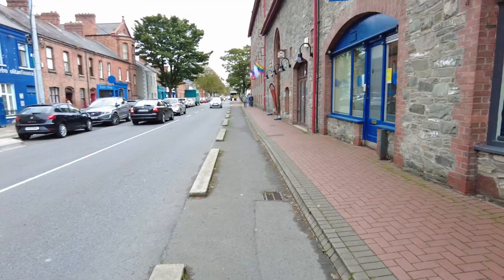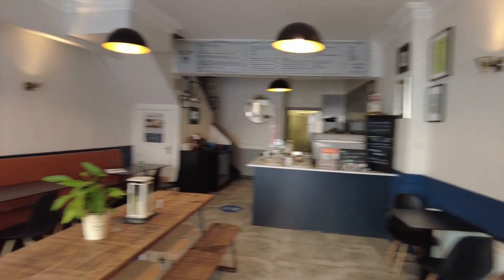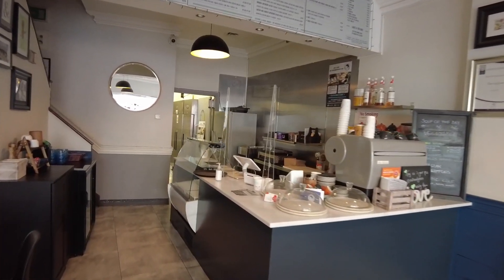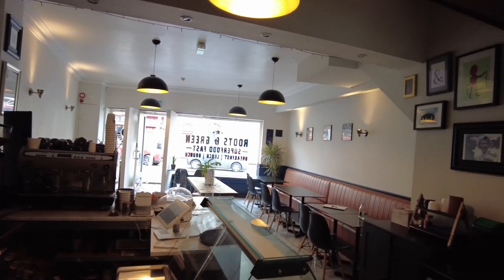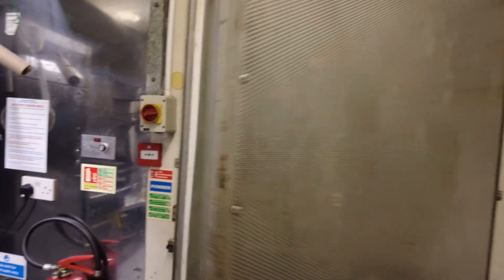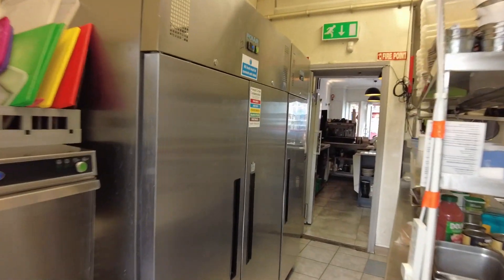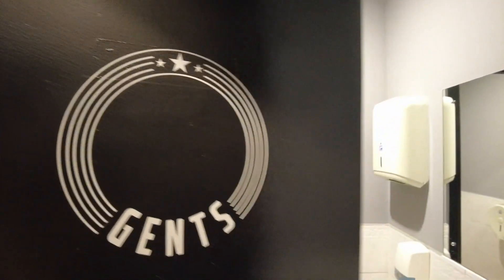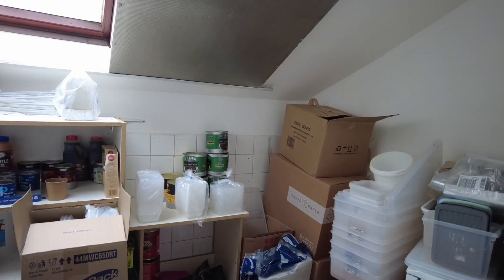2 Jocelyn Mall, Dundalk, Co Louth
A virtual tour of the property located at 2 Jocelyn Mall, Dundalk, Co Louth hosted by Joanne Lavelle of Michael Lavelle Estate Agents Dundalk.

In this channel, you will see virtual viewings of our latest commercial properties, houses for sale or rent in Dundalk, and the wider area of County Louth, Ireland. Not only that. We also provide valuable information to you as a homeowner who wants to sell your property or if you are a landlord who wants to get the best from your property investment:

Stay informed ahead of other House Buyers, Home Sellers, and Landlords in the market by clicking here:

➡Thinking of Selling Your Property? We have buyers looking for your home.

➡ Searching for a quality home to buy in Louth? Find a full list of our Houses for Sale in Dundalk, Ardee, Carlingford, and the wider area of Louth

➡Thinking of Selling Your Property?